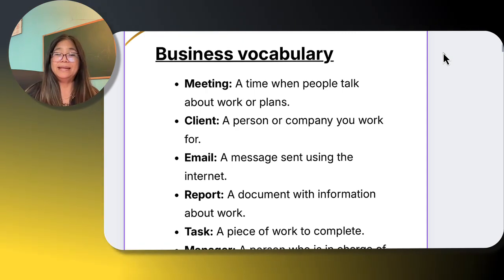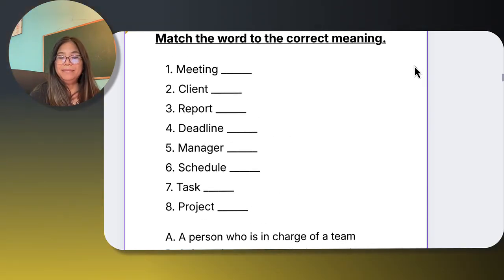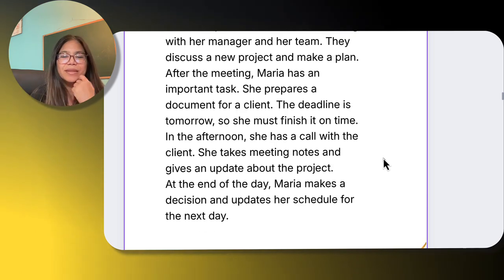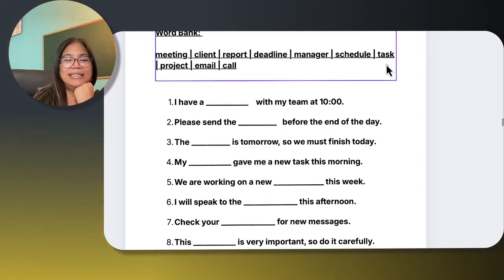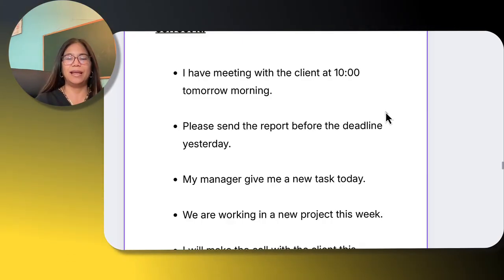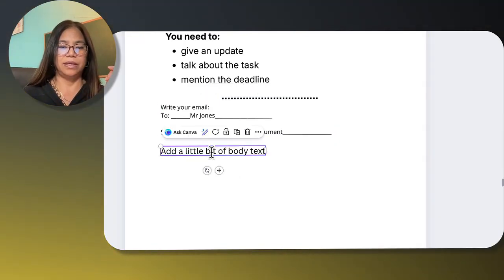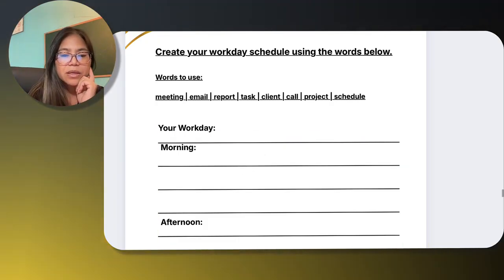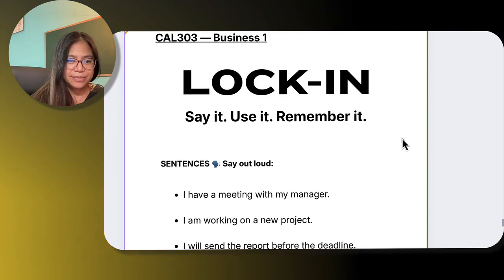Business English for Beginners | Vocabulary, Practice & Real Work Examples (A1–A2)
Business English for beginners.
Explained clearly. Used correctly.

This is Business 1 from CAL303.

In this lesson, you will learn essential business English vocabulary and use it in real work situations.

No guessing anymore.
Just clear, correct English.

Includes key explanations in Spanish for clarity.